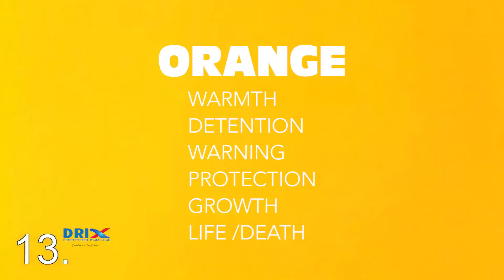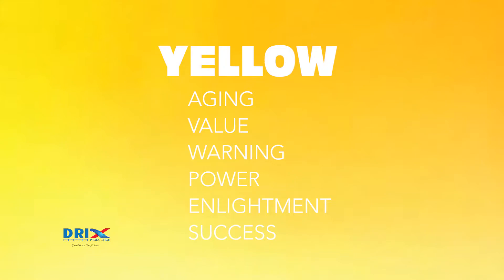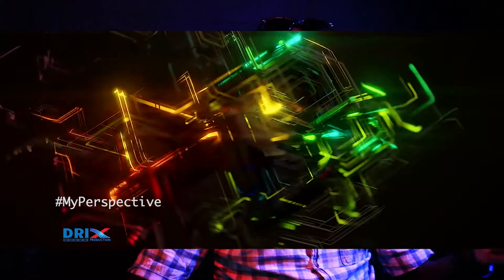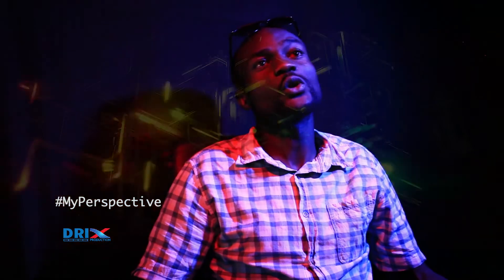Tips on Color correction and lighting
Color correction and lighting consideration in film